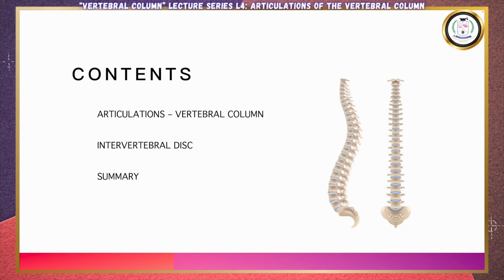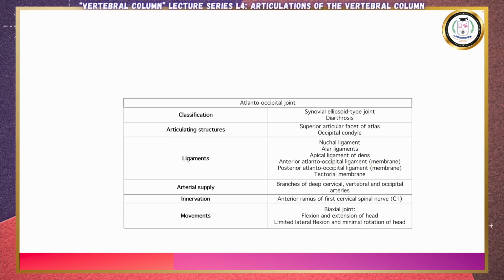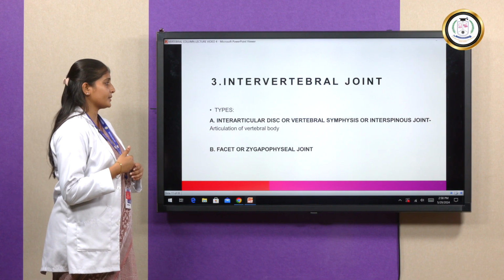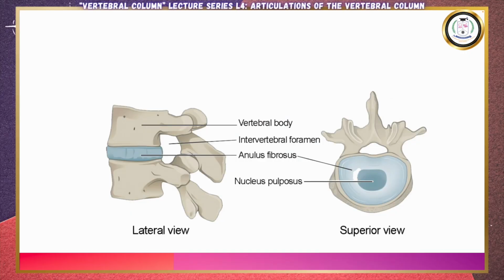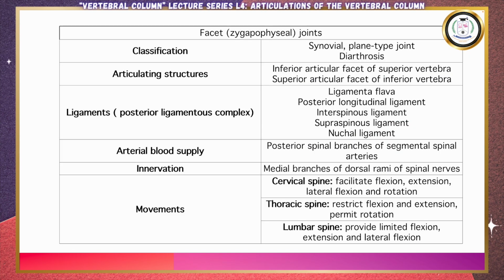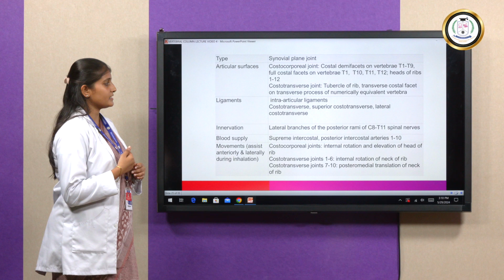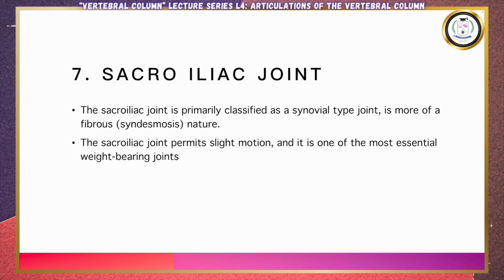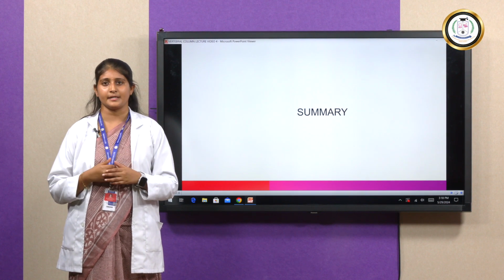"VERTEBRAL COLUMN - LECTURE SERIES" L4: ARTICULATIONS OF THE VERTEBRAL COLUMN Mrs TM VishnuPriya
This lecture series is especially for Undergraduate and post-graduate students of physiotherapy. This video is the fourth lecture session about the articulations of the vertebral column.

This video covers the following content:
The general outline of the joints of the vertebral column. It covers the structural anatomy of each vertebral joint in all the segments and its characteristic features. Also, attachments, blood supply, nerve supply and the movements of each joint are explained.